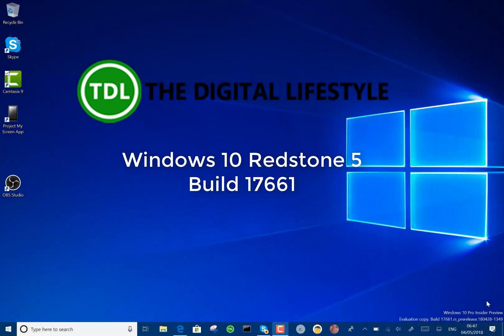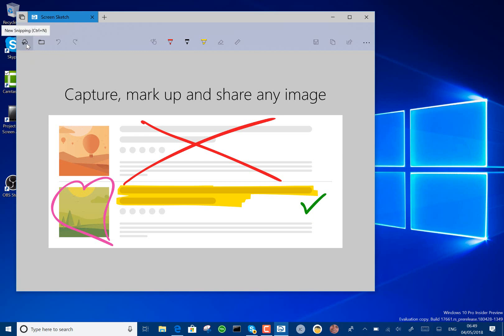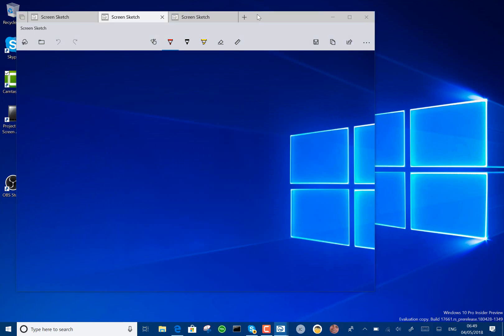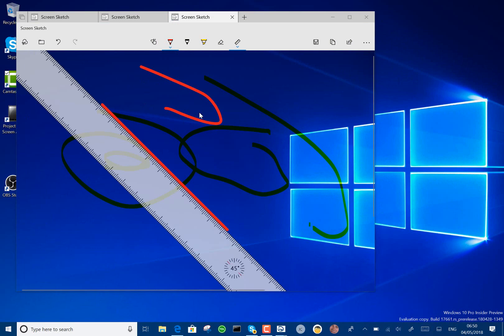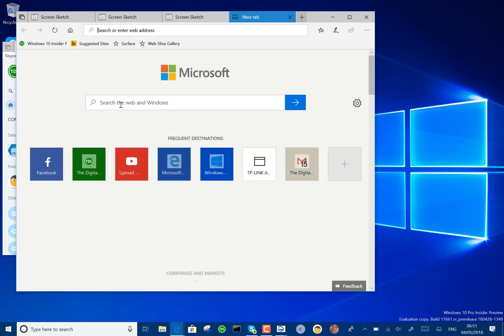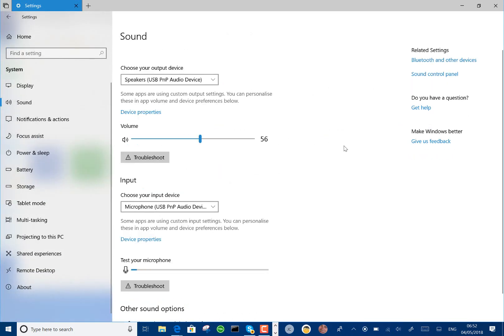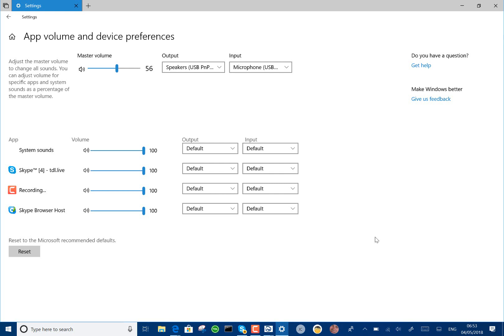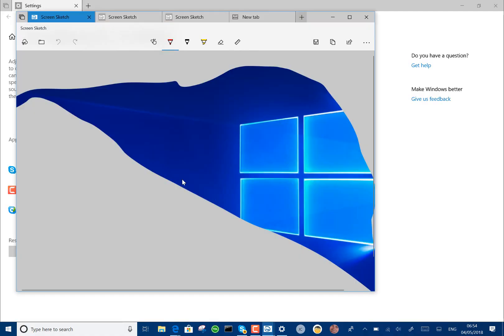Hands on with Windows 10 Redstone 5 Build 17661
Welcome to my latest Windows 10 hands on video. In this video I look at the new Redstone 5 build 17661, this first Redstone 5 build for Windows Insiders on the fast ring as well as being available for Windows Insiders using the Skip Ahead option.
This build has a new screen clipping and sharing experience, a new look for the Timeline switcher, new sound options and more.
A tip for insiders installing the build, it does stick on the "Preparing To Install" stage. For me it was on 80% for some time but it installed ok in the end.
Full details on my previous blog post and here is my look at the build